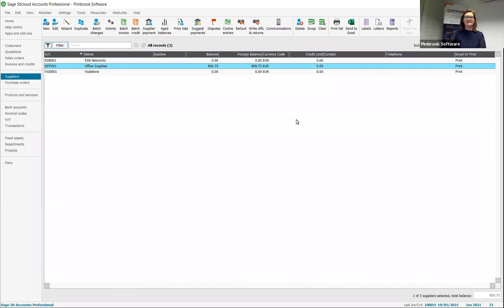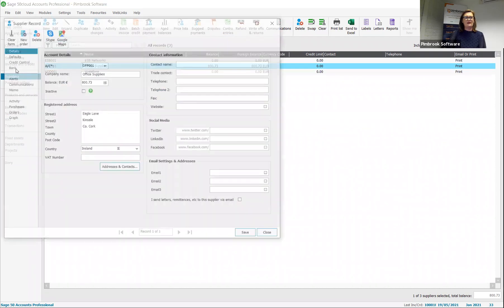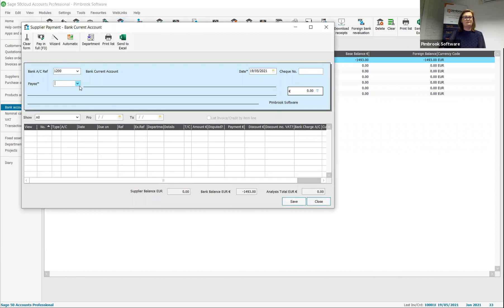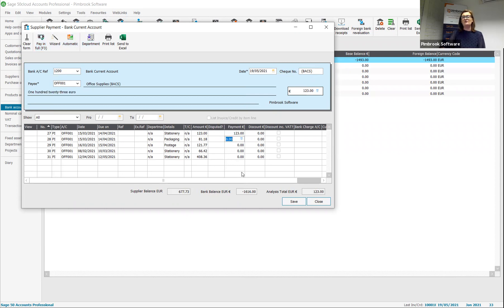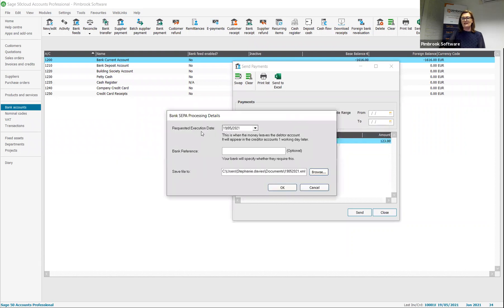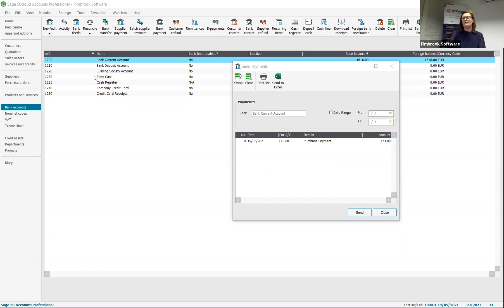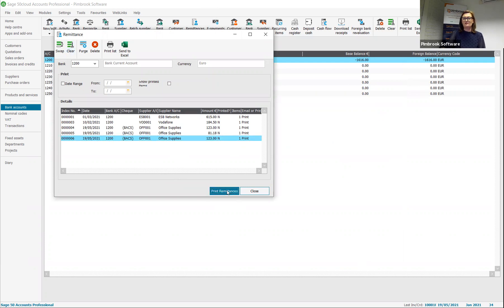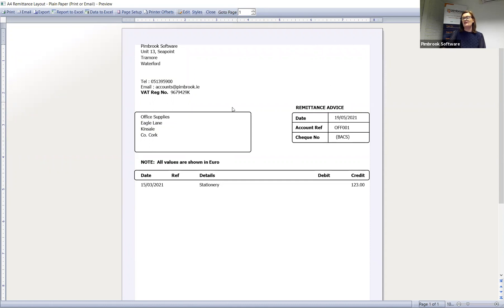Supplier E-Payments from Sage 50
In this Video Demo, Stephanie Davies will walk you through how to use the Supplier E-Payments feature in Sage 50.